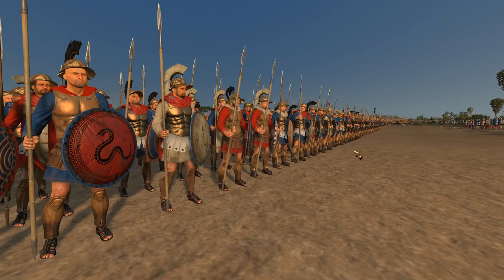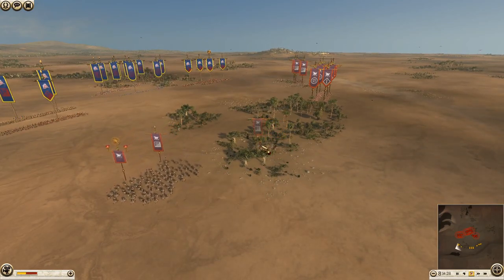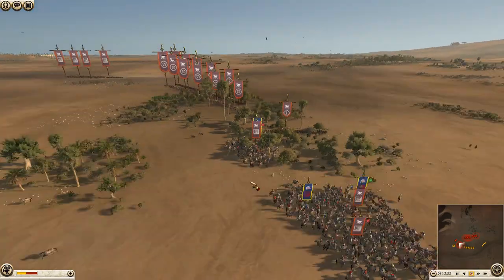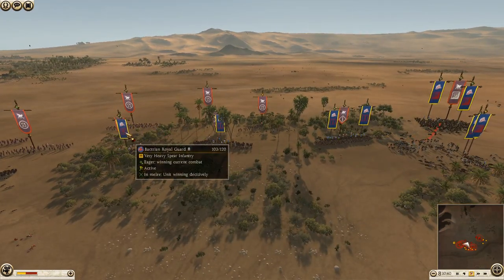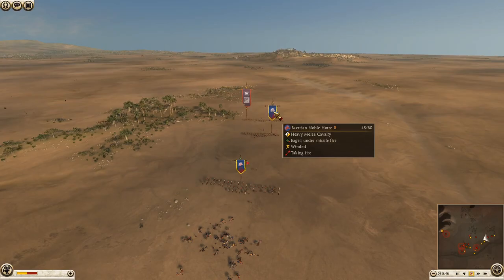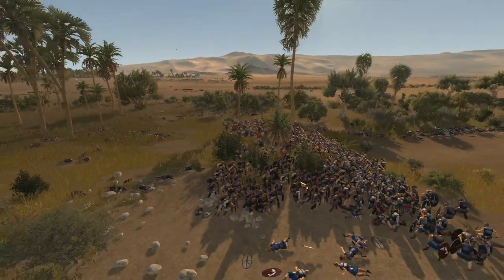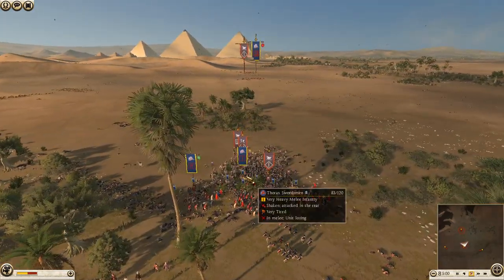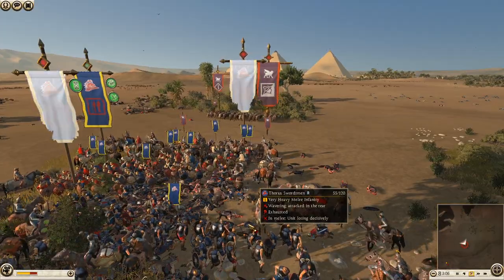Cataphracts Vs Cataphracts Baktria vs Parthia!! - Rome 2 Total War Online Multiplayer Battle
In today's battle we have another close contest! Two eastern factions going head to head to see who has the better Cataphracts!